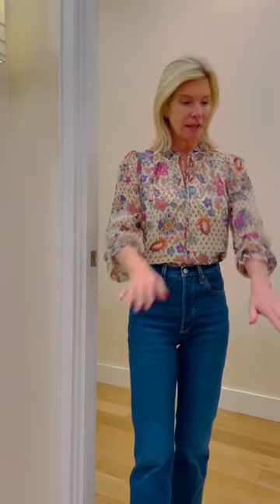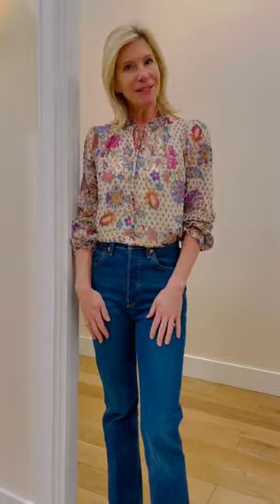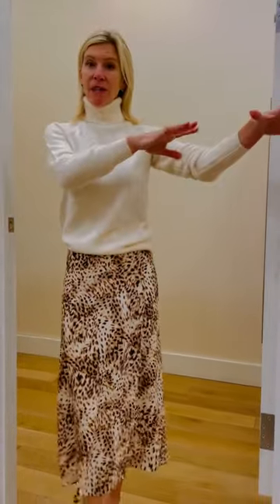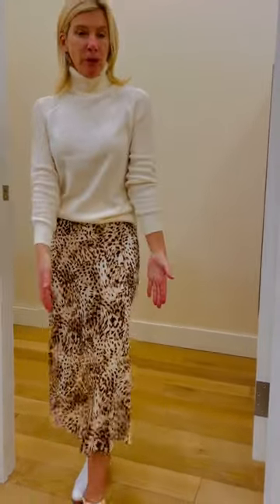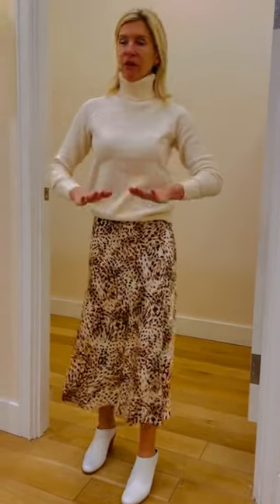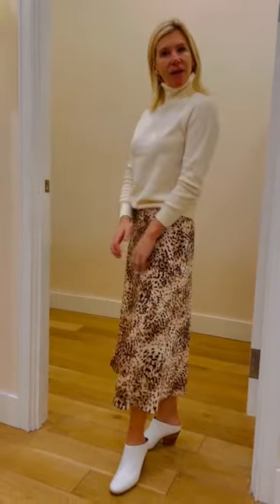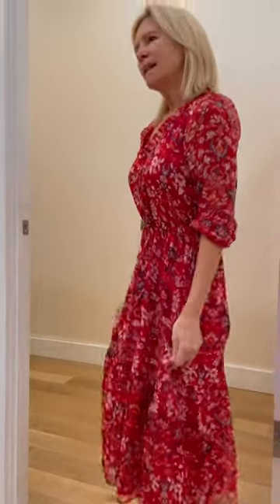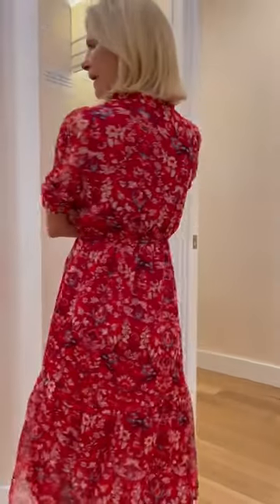Three Thanksgiving outfits from LOFT!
I love to go to LOFT because they have some great items at affordable prices!  I found a great blouse to wear with jeans, a leopard skirt to wear with a sweater or blouse and a great reddish dress that will be perfect for the entire holiday season. Check it all out on the blog, WAYGIT.com